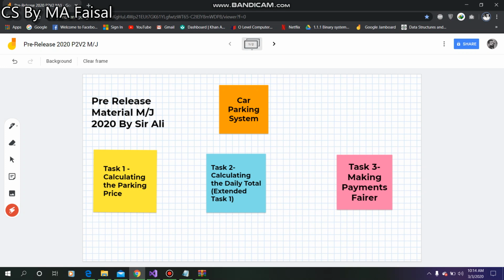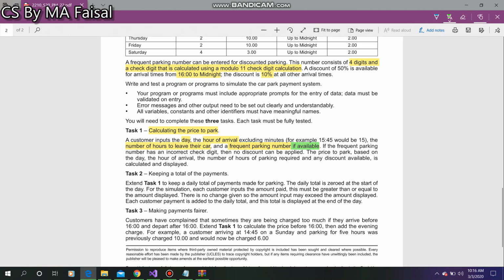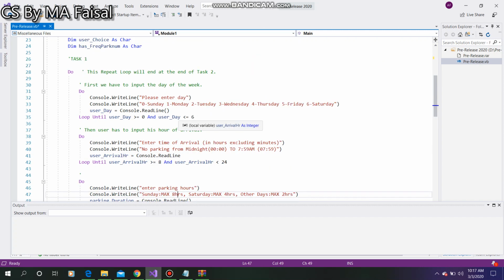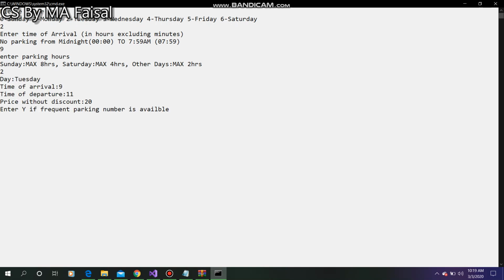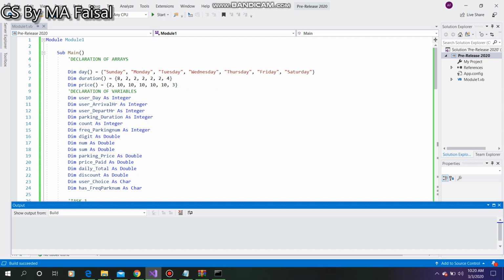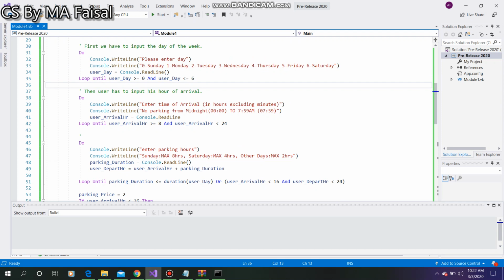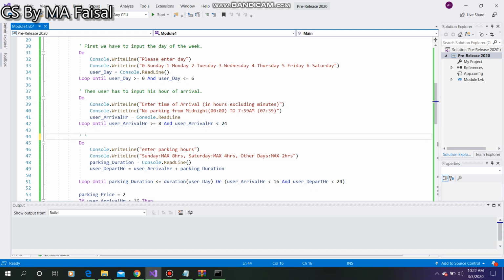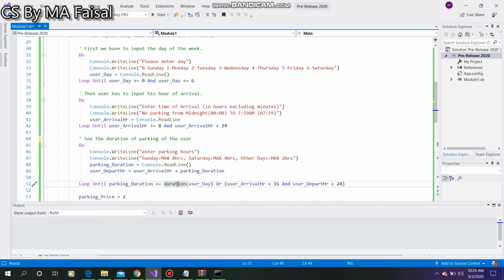Computer Science O Level By Sir Ali Faisal Pre Release Part 1 (1)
Pre Release Part 1 (1)